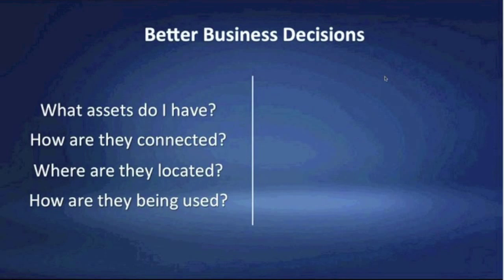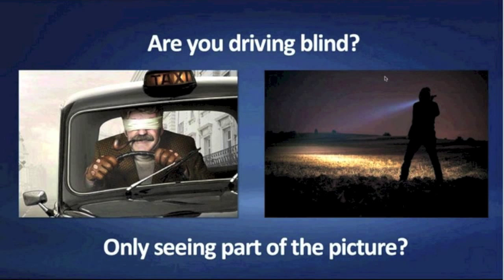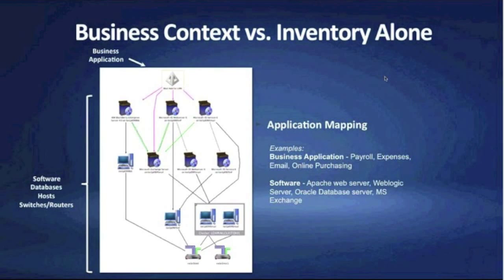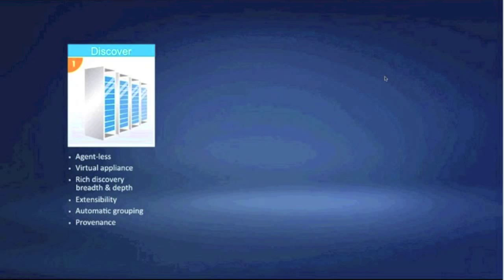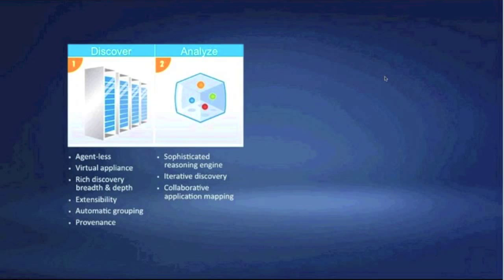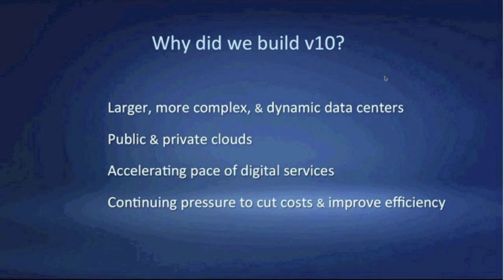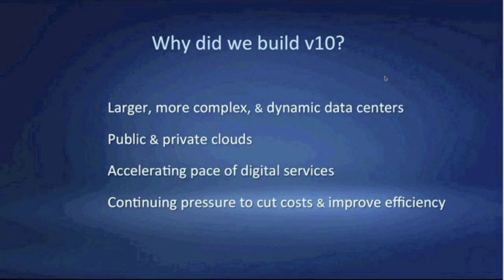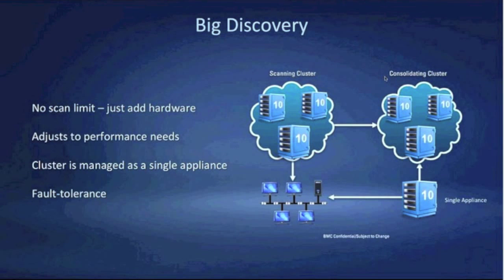BMC ADDM: Why IT Asset Discovery Alone Is Not Enough PART 1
Live RightStar Systems webcast recorded on July 16, 2014, featuring Joe Packard of BMC Software